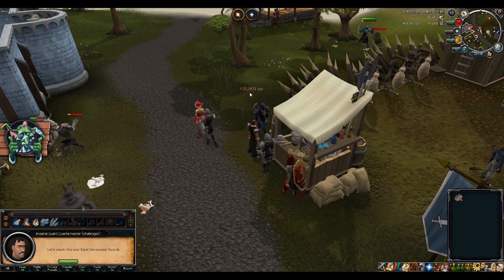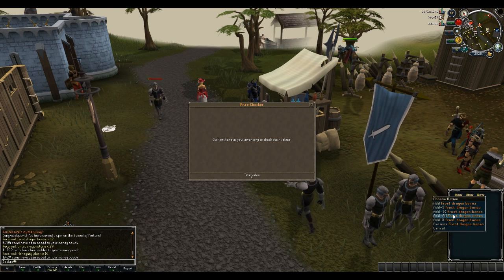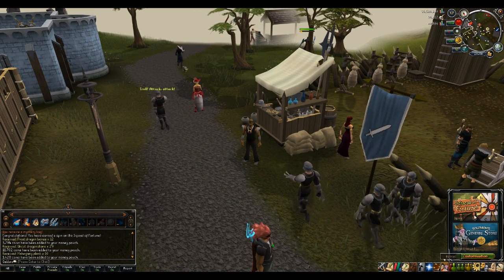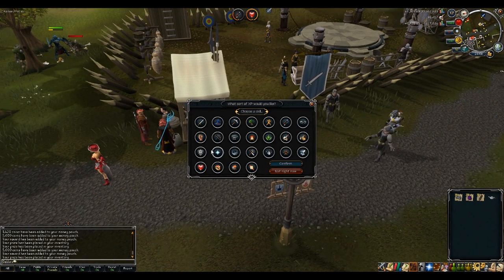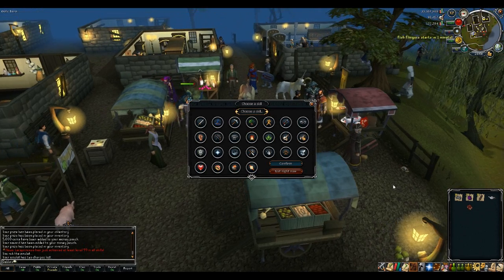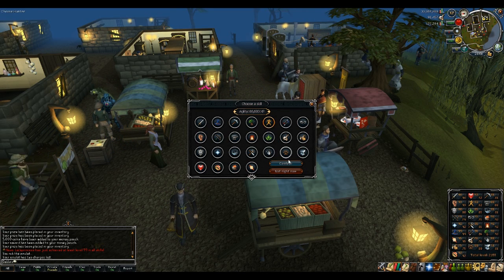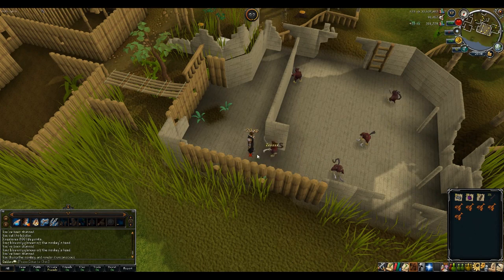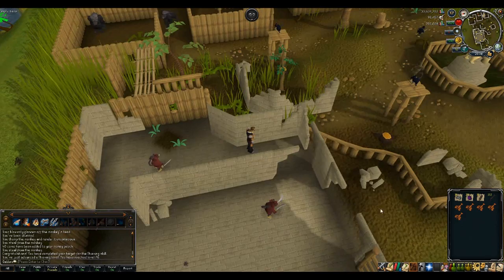Road to Max Cape #2 - Slow week due to EoC